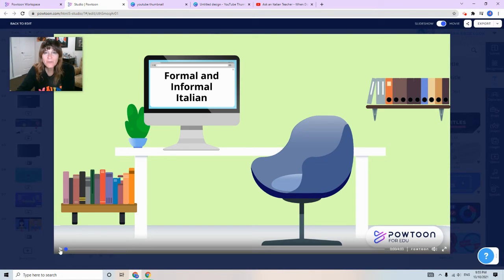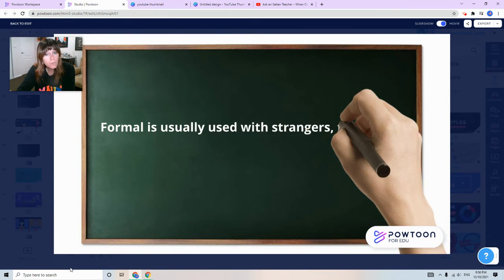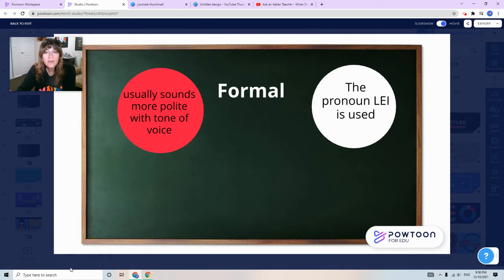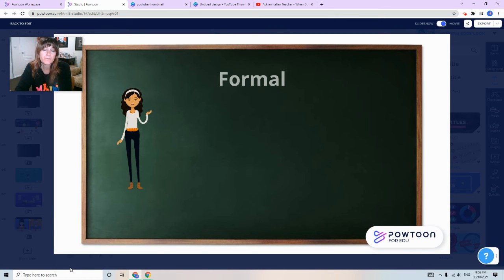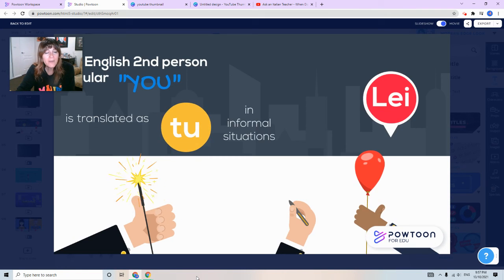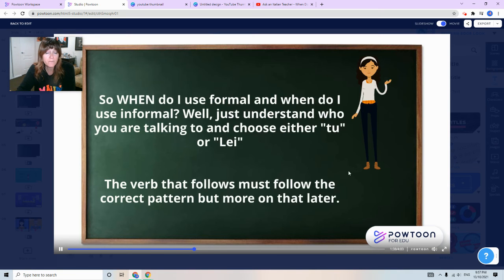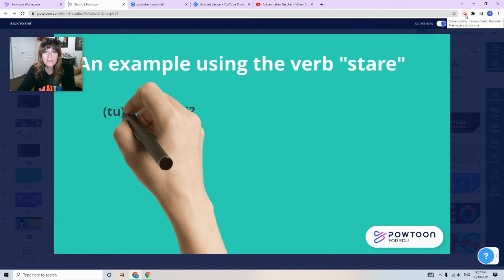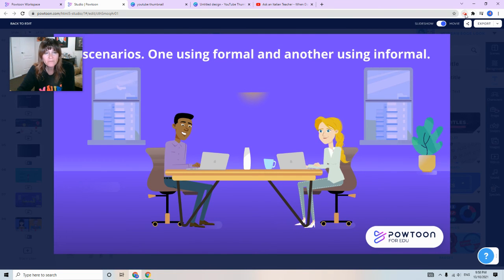Learn when to use formal and informal Italian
This video briefly shows you examples of how and when to use the formal and informal expressions used by Italians during social exchanges.